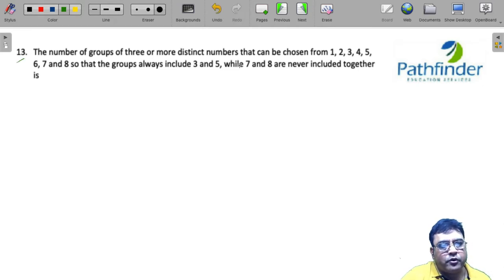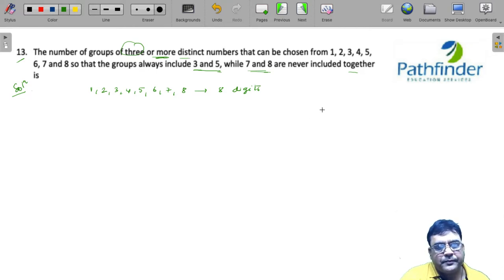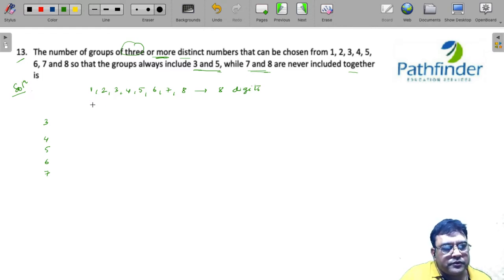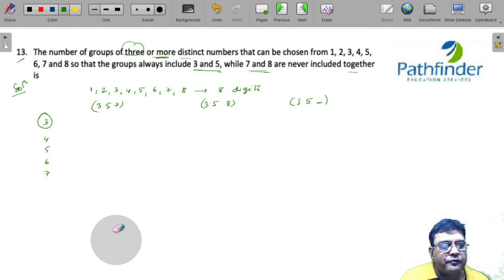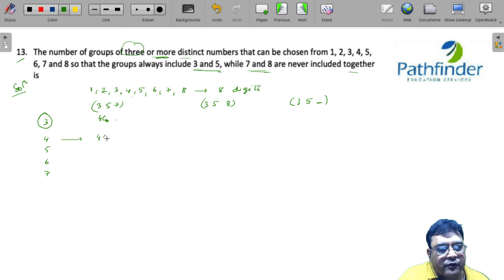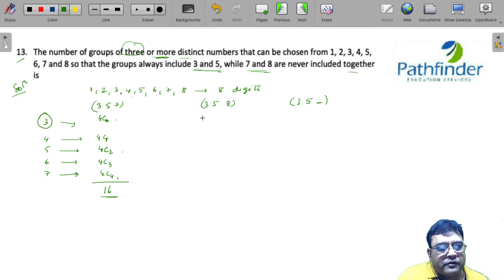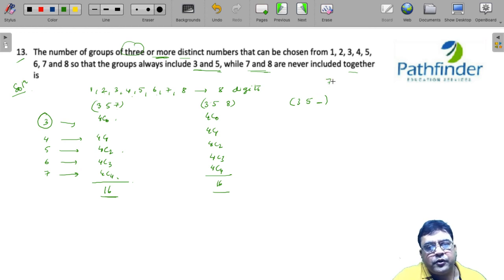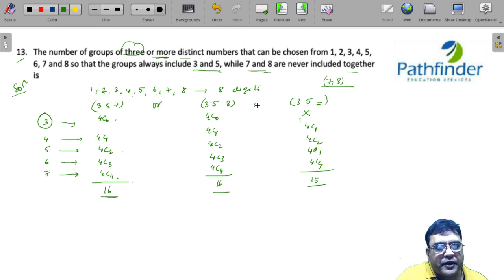CAT 2021 Question & Answer with Solution (Day - 12) | CAT 2021 QA SLOT - 1 Video Solutions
Call/whatsapp on:
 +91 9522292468